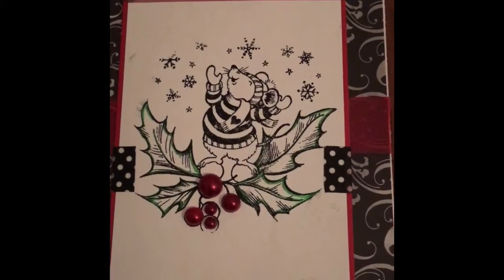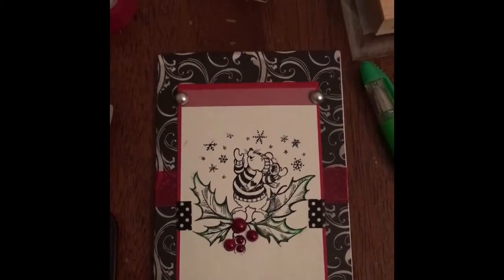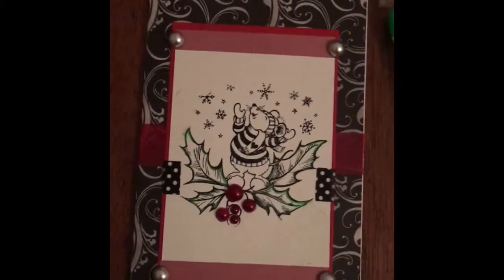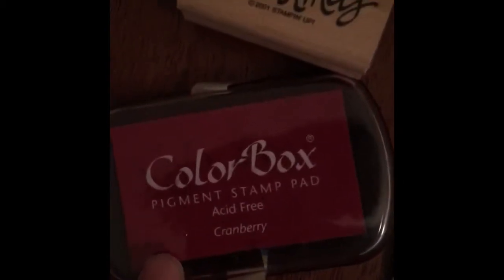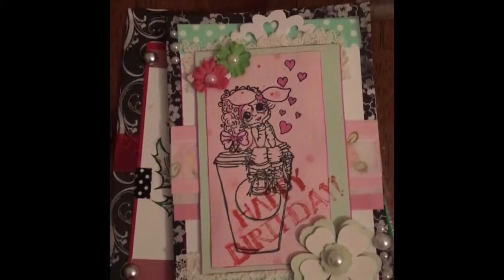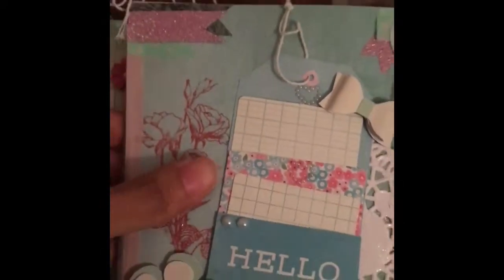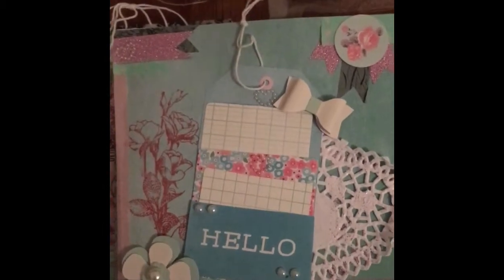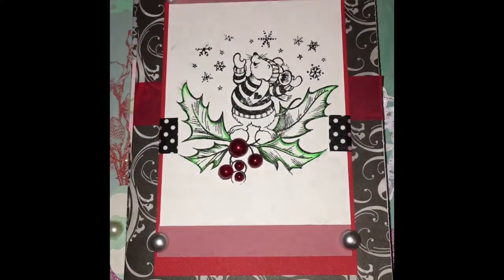SweetT's Birthday Challenge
Here is my entry and video response to Terry @ SweetT's here on YouTube. Happy Birthday your talent is amazing. Thank you for the chance to enter and thank you for being my first official swap partner from a group!!
I hope I can learn a lot from you as I transition from newbie to pro like you. Thanks for all the YouTube love :)